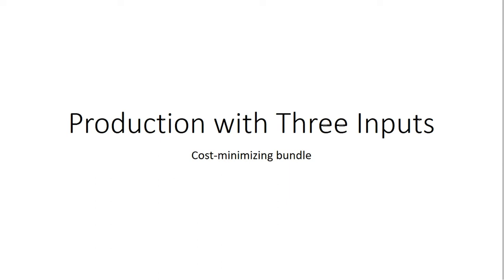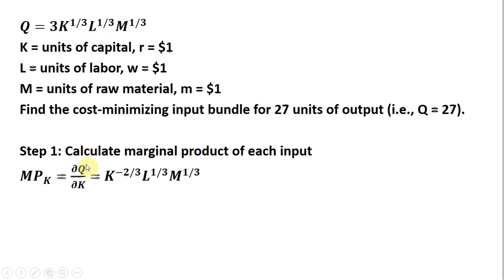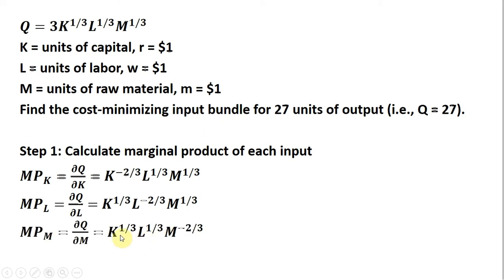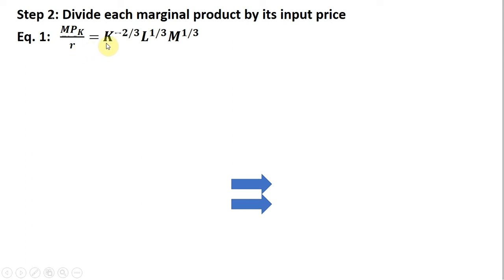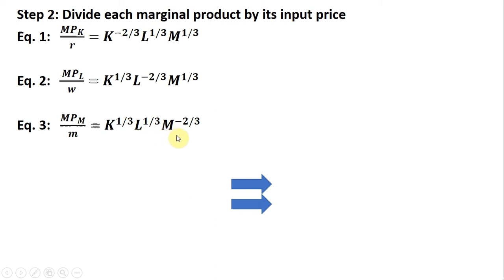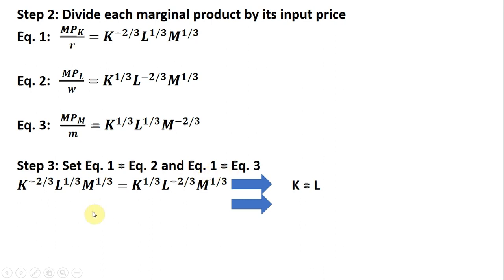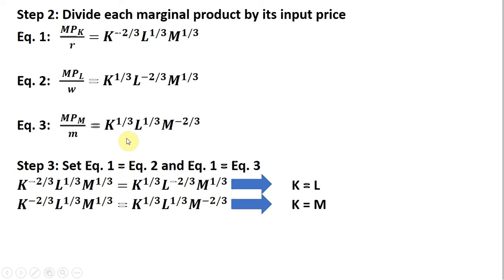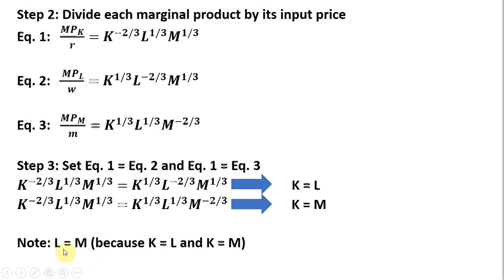Production Function with Three Inputs: Finding Cost-Minimizing Input Bundle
A production function with three inputs is used to show how to find the cost-minimizing input mix.